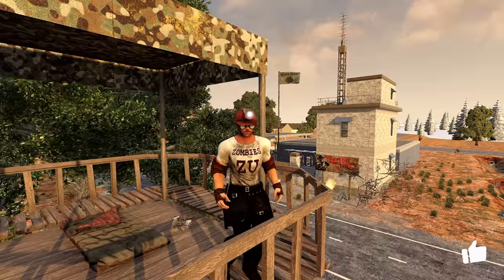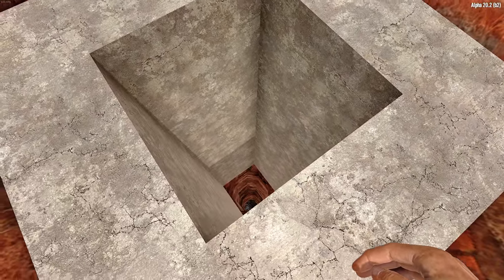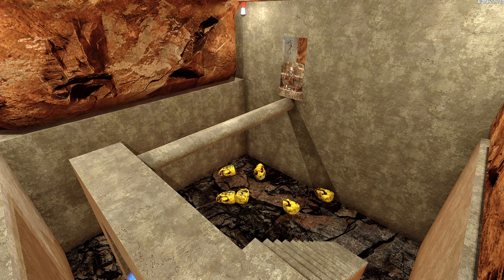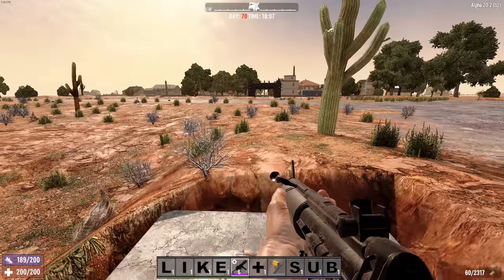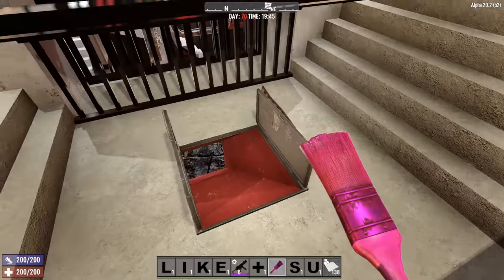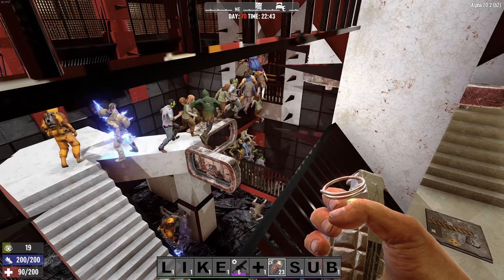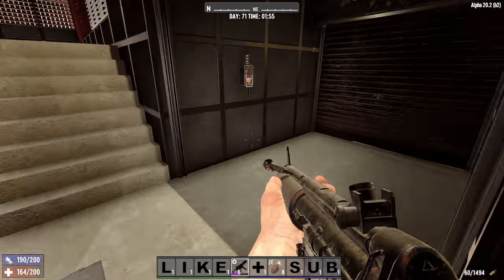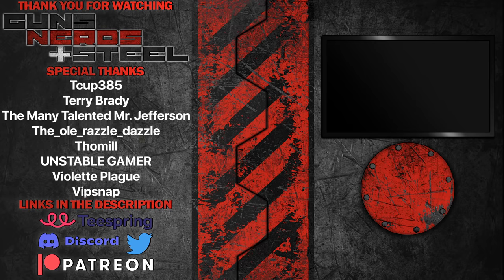How To Build A Bedrock Horde Base - 7 Days to Die (A20)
A basic version and advanced version of my bedrock base. I'll show you how to build it and exactly how the zombie pathing works!

The key element of this base is that zombies will path to the lowest elevation before deciding to dig down and there's an easy way to exploit this. Watch and learn!

TIMECODES:
0:00 Intro
1:00 Build Tutorial
7:15 The Ultimate Version
15:06 The Final Battle